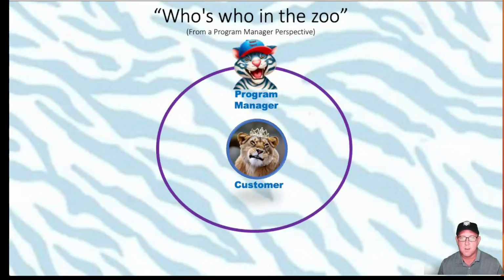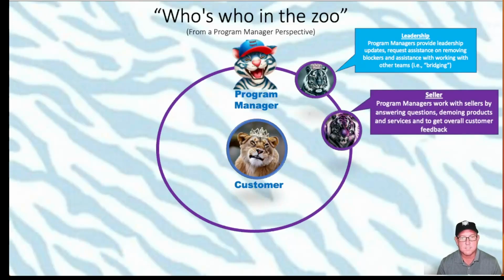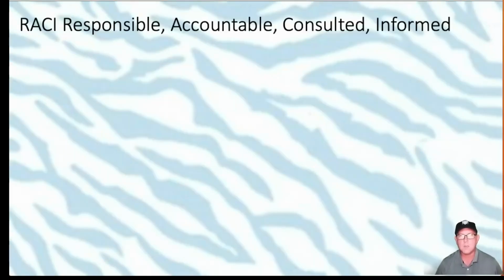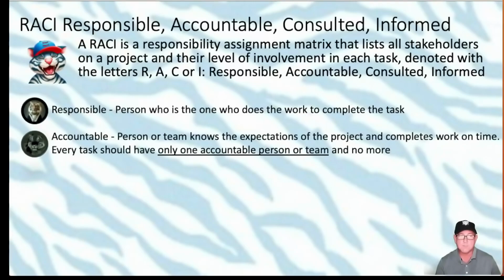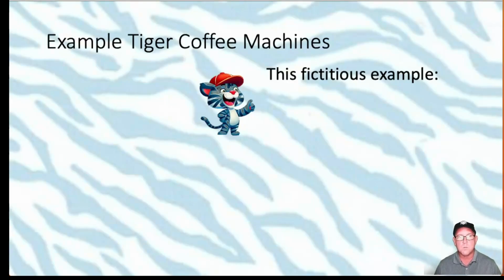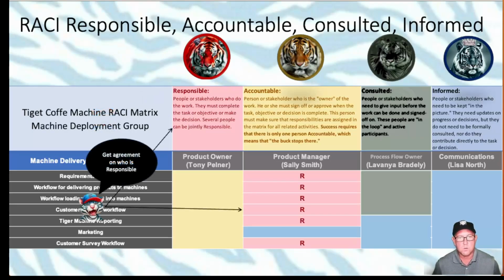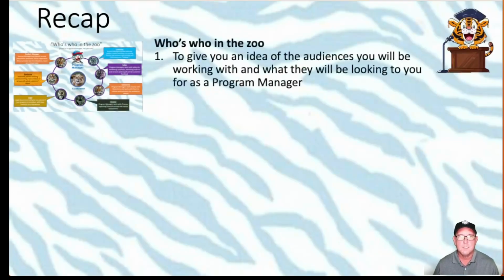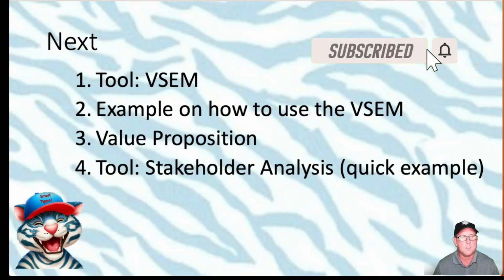Program Management Framework Class Two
Learn how to be a top Program Manager in your organization.  The Program Management Framework can benefit someone who is just beginning their career or someone who is a seasoned professional.  This course will cover “who’s who in the zoo” and RACI.   More new classes coming soon.
Chapters
0:00 Introduction
0:45 “Who’s who in the zoo?”
3:33 RACI
6:49 RACI example
9:04 Recap
10:15 Up next